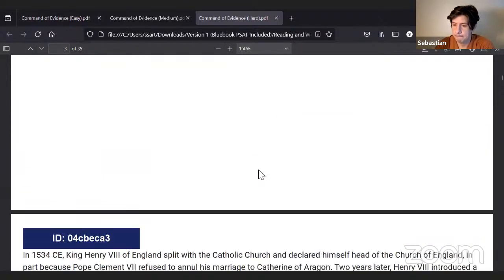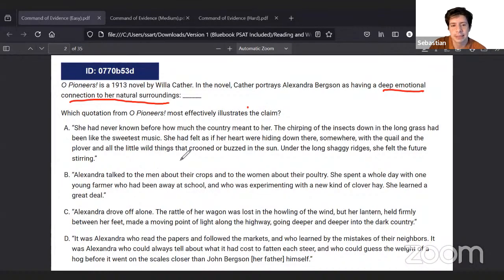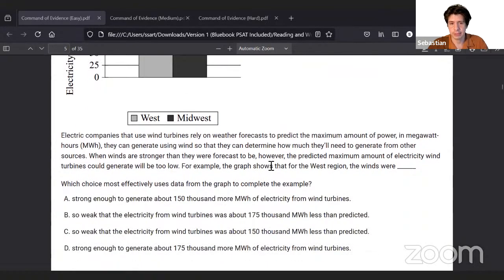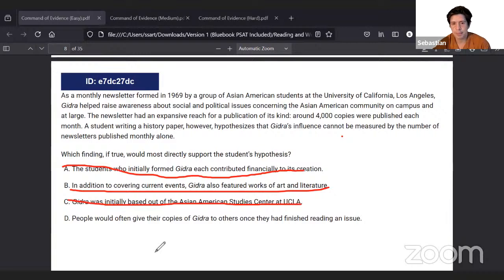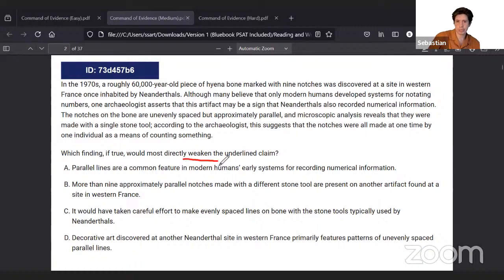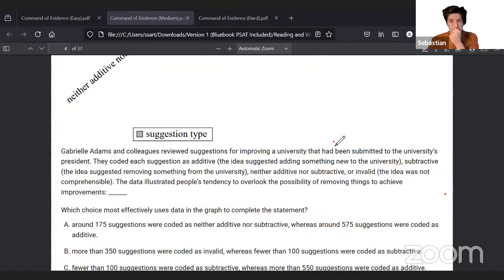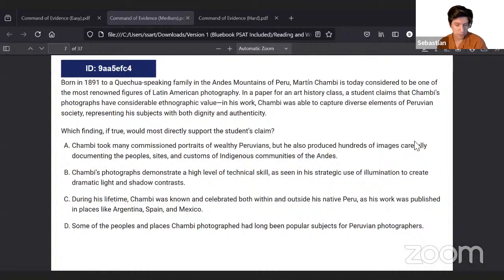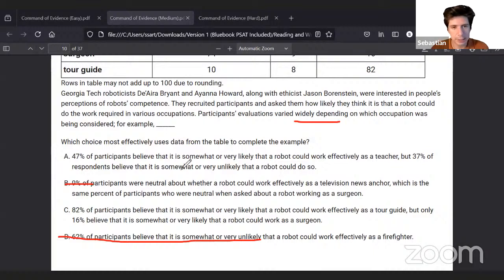October SAT Prep Part 2 (Command of Evidence)